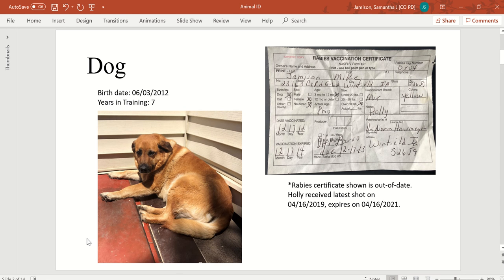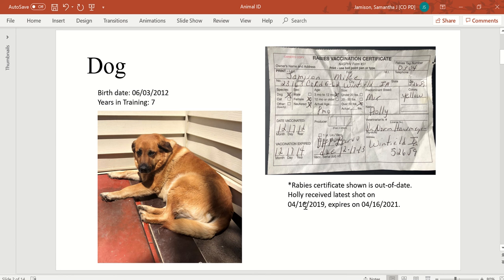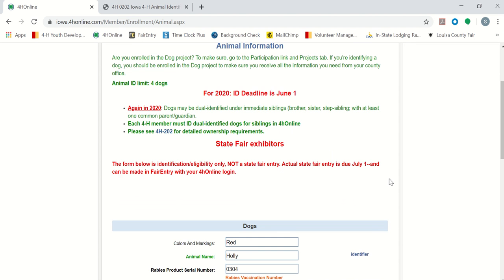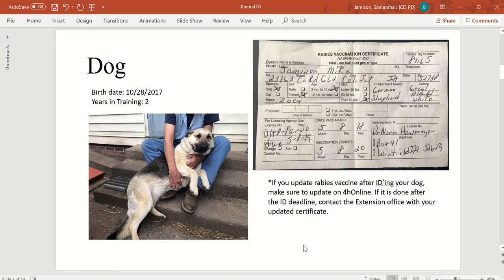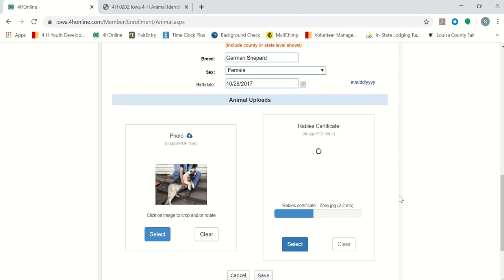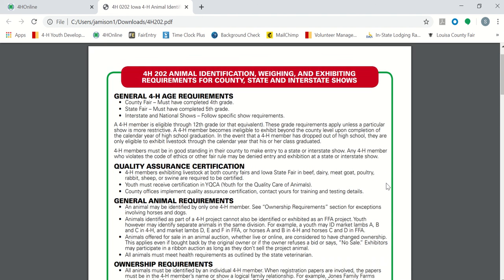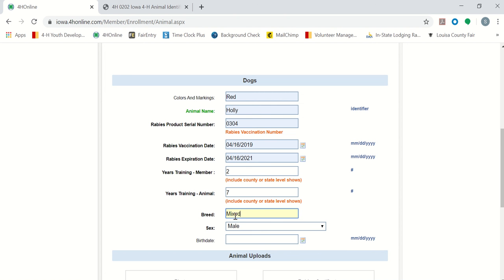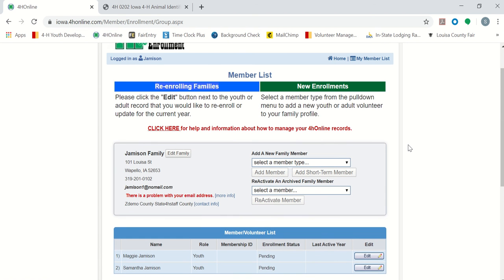Dog 4hOnline Animal ID Tutorial